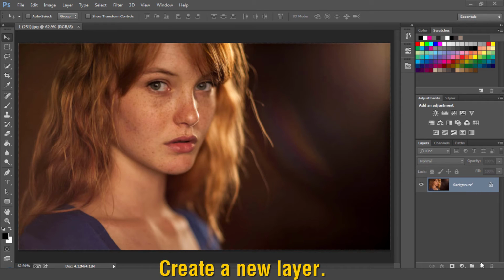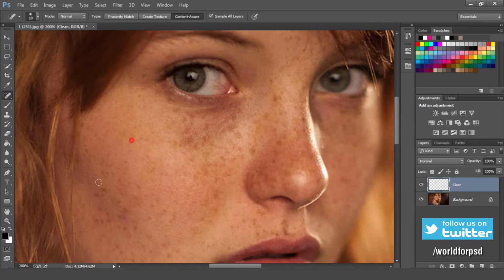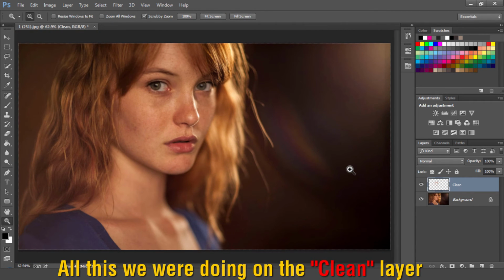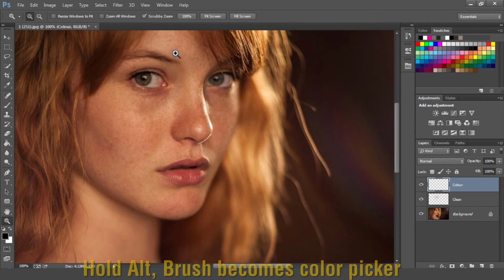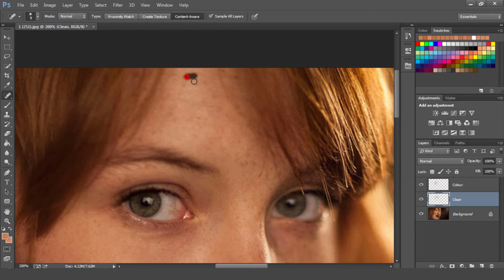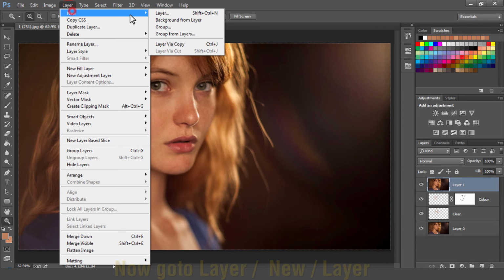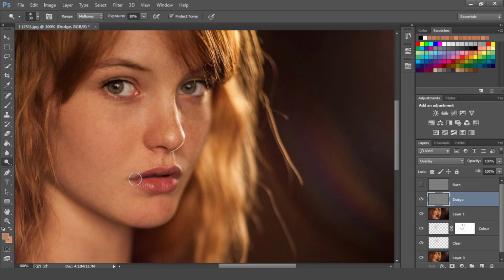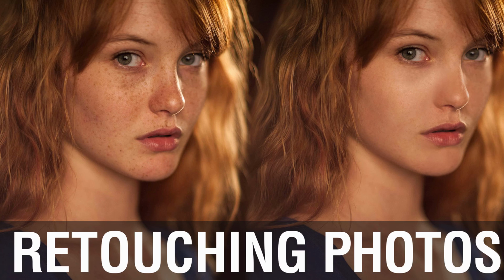SUPER EASY WAY to RETOUCH Photos in Photoshop CS6 | Retouching Photos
retouching photoediting Learn How to Retouch Portraits in Photoshop CS6 | Retouching Portraits Basics. photo retouching,photo retouching photoshop cs5,photo retouching tutorial,beauty photo retouching,basic photo retouching photoshop cs5,photo retouch photoshop cs5,easy photo retouching,how to retouch photos,retouching photos in photoshop cs5,glamour photo retouching,photo retouching in photoshop cs5,photo retouching smooth skin,photo retouching soft skin.

Please feel free to drop a comment on how this video helped you.